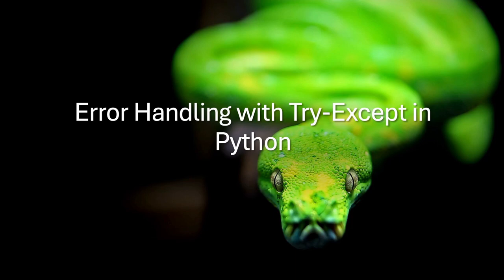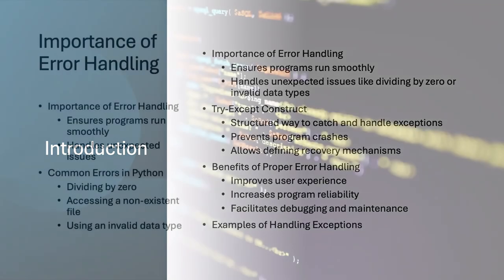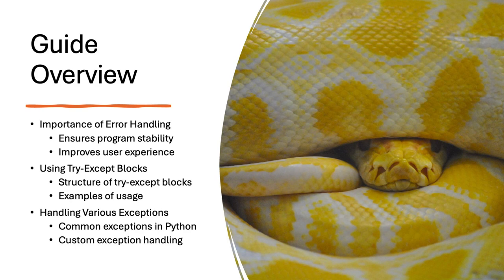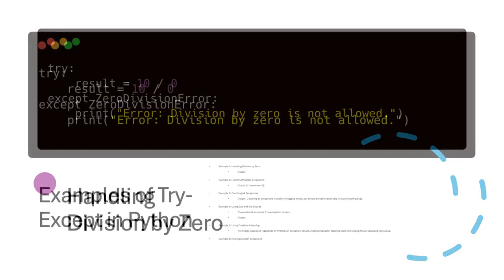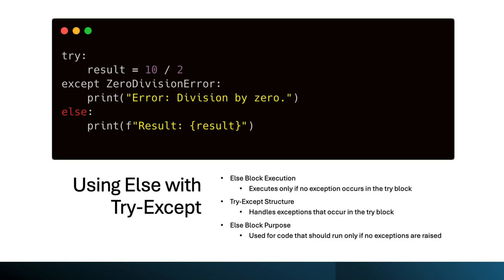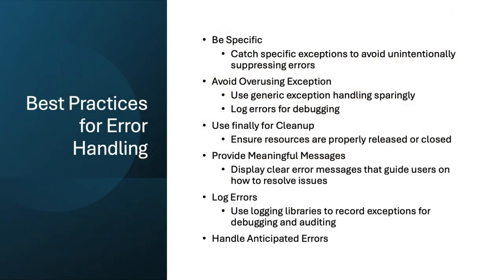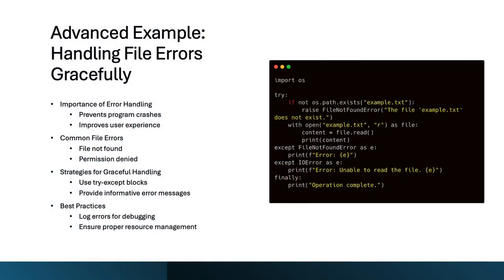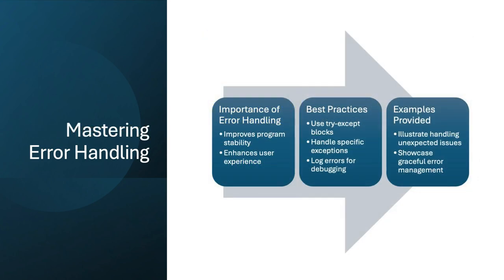Error Handling with Try-Except in Python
Errors are inevitable when programming, but Python makes it easy to manage them gracefully with the try-except construct. In this video, you'll learn the essentials of error handling in Python, including:

What is the try-except block and how does it work?
How to catch and handle specific exceptions.
Best practices for writing robust and error-tolerant code.
Real-world examples of using try-except to manage runtime errors.
Whether you're a beginner looking to understand the basics or an experienced programmer wanting to improve your error-handling skills, this tutorial has something for you.

By the end of this video, you'll be able to write Python code that can anticipate, handle, and recover from unexpected issues, ensuring a smoother user experience and fewer crashes.